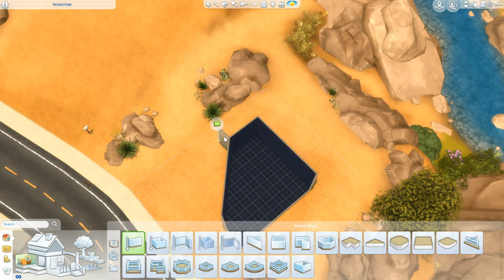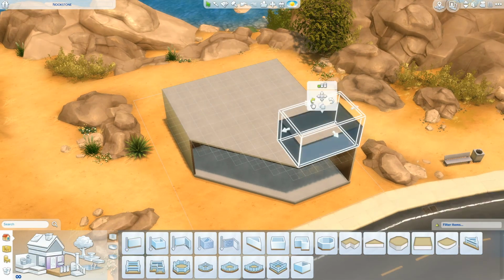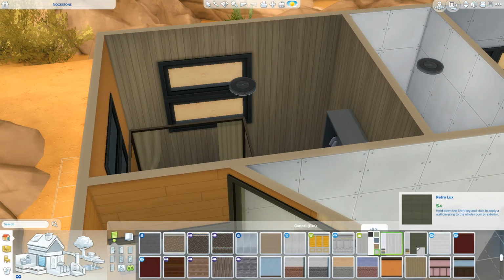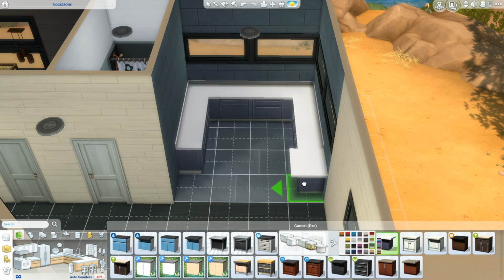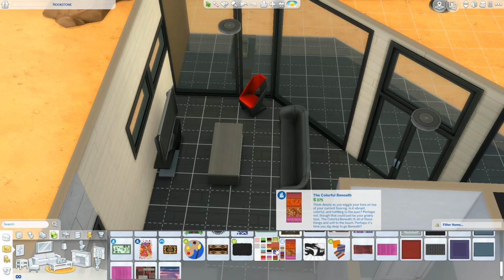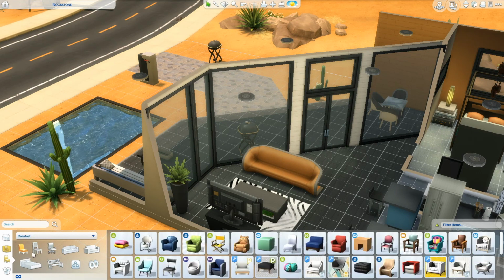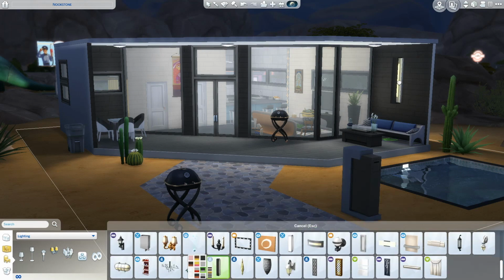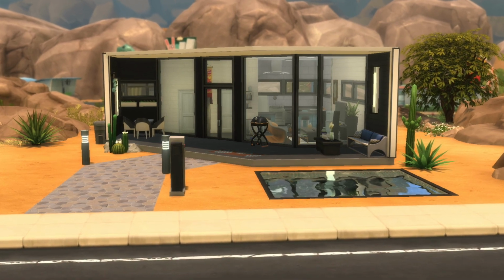The Sims 4 | Speed Build | A.N.G.L.E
A new small modern home for one sim.

or look for AnnelieseMB on the gallery, that's my username!